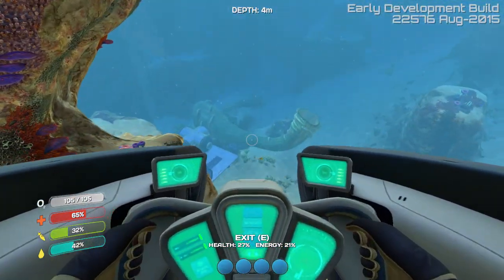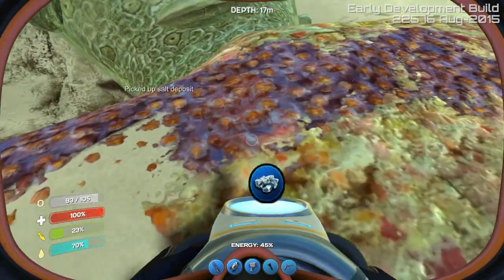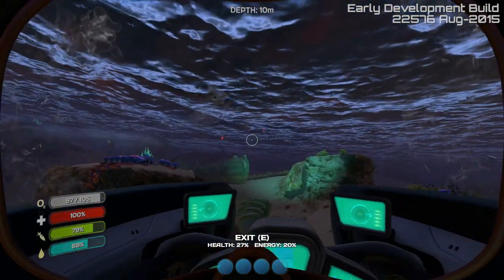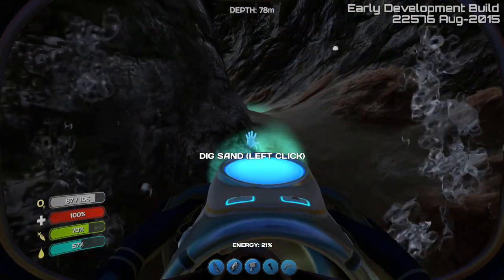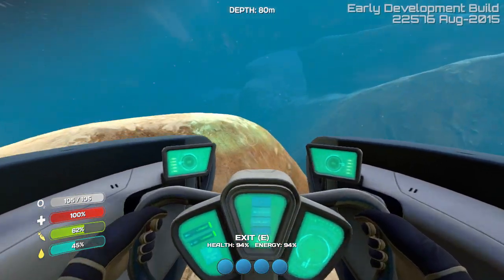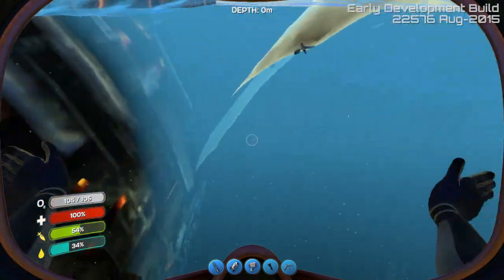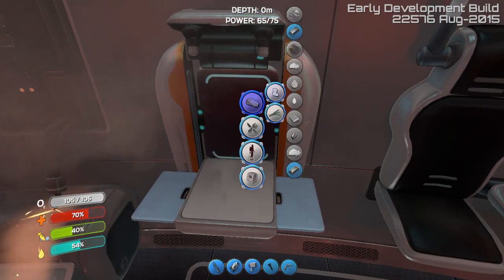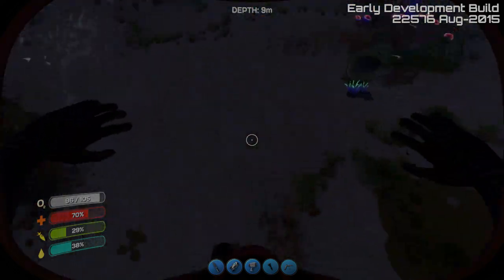Subnautica Ep. 4 - WRECKAGE | Let's Play Subnautica (Gameplay)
Welcome back to my Let's Play Subnautica gameplay series! In today's Subnautica, we explore the wreckage left by the Aurora and continue our journey with the goal of inhabiting the Aurora, we set out to survive the dangerous, yet beautiful world of Subnautica. Let's Play Subnautica!

▼ More of my Subnautica gameplay series! ▼

Let's Play Subnautica | Subnautica Gameplay